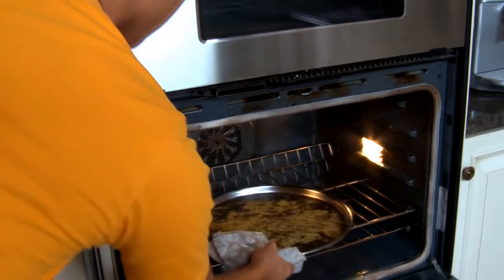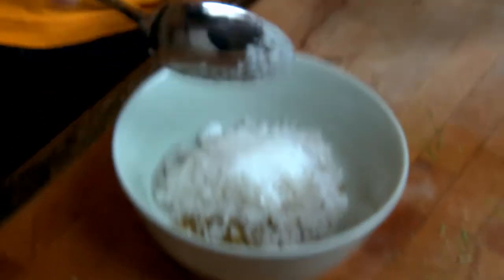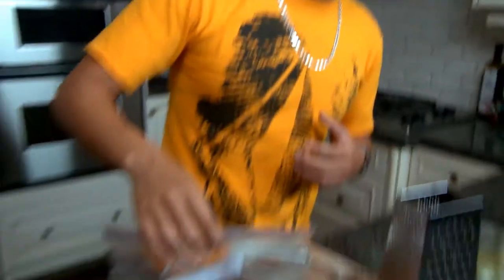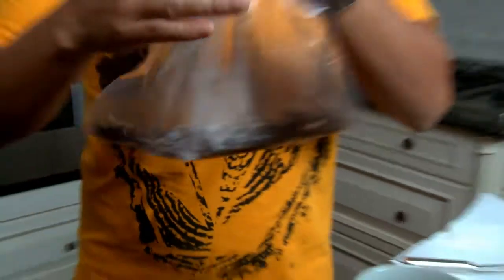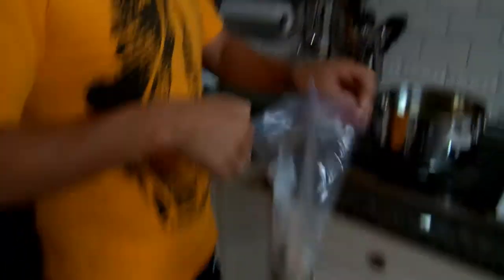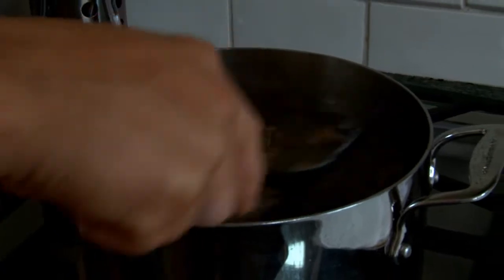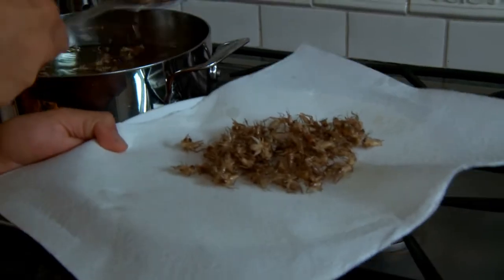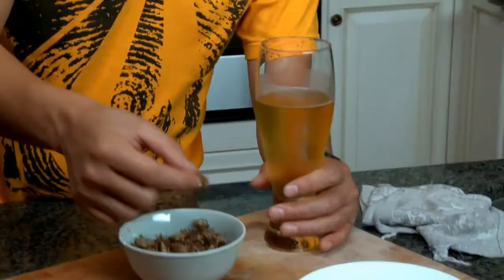Extreme Chef Webisodes - Hopped Up, Fried, & Bugged Out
Pat Newton takes it to a new Extreme with this unique bar snack. You might not find them in your watering hole, but if the Extreme Chef has his way, that could soon change.

So take a seat at the bar, order a beer, and prepare to get Hopped Up, Fried, & Bugged Out!

Produced by Sebastian Kennedy/Zach Dulmage
G-Section Productions
GSectionProductions.ca

View more Extreme Chef
ExtremeChefTV.blogspot.com
Search 'Extreme Chef TV' on Facebook